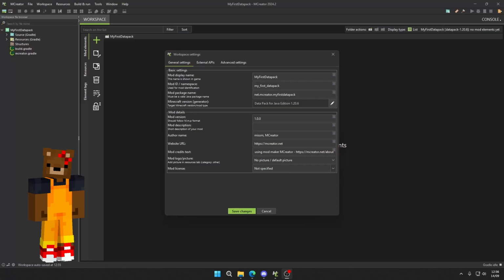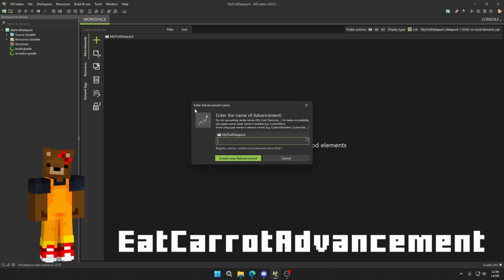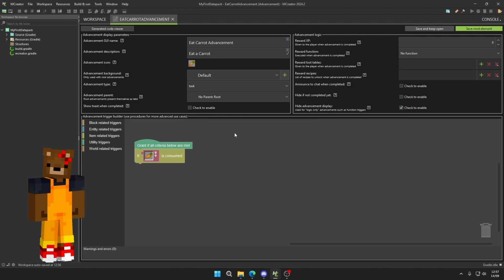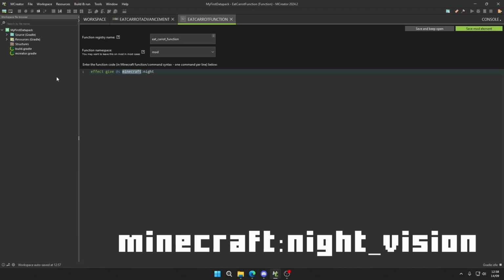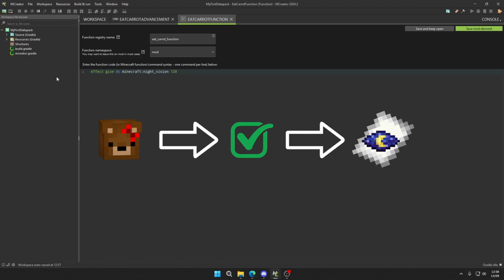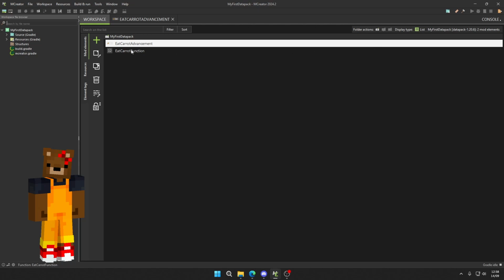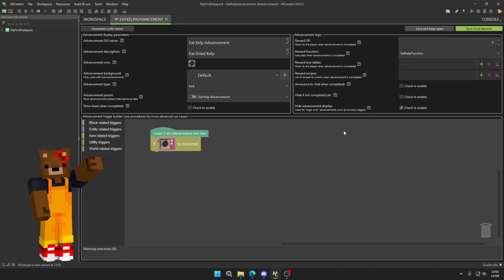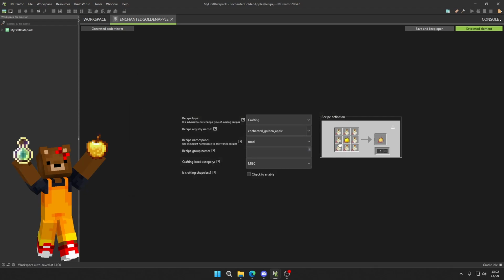How To Make Your First Mod | Minecraft Mod Tutorials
Step by step guide on how to create your first Minecraft datapack.

This is the first part in a 3 part playlist where I will guide you through making your first mod.

In this part we will go over giving effects to the player after eating food, as well as adding new crafting recipes.